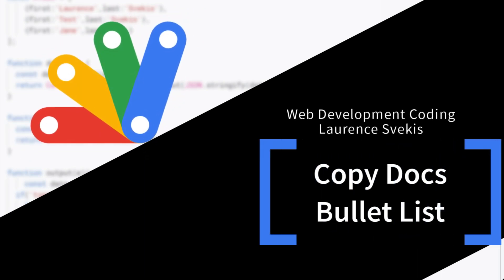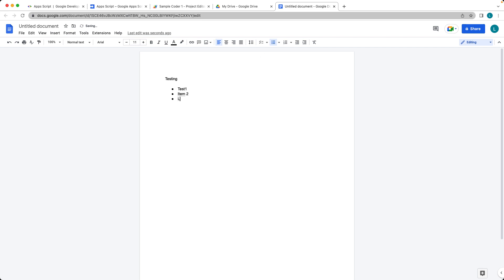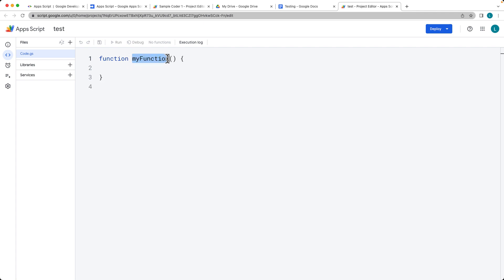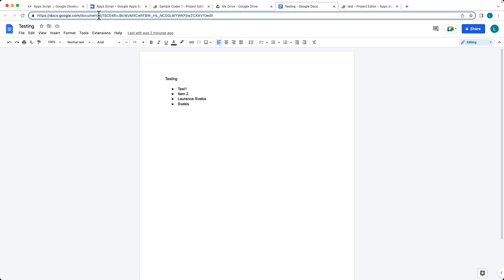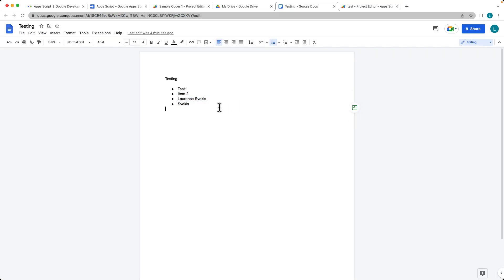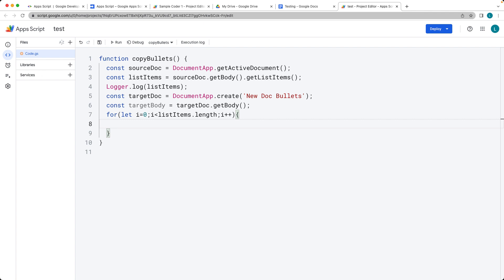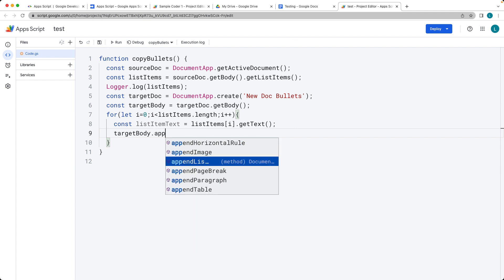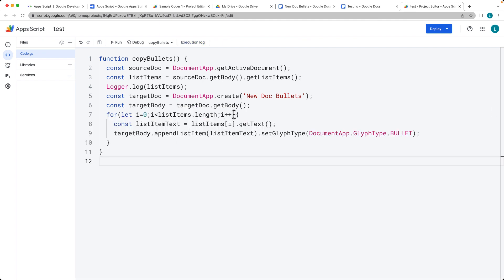Copying and adding bullet lists between Google Docs using Apps Script.